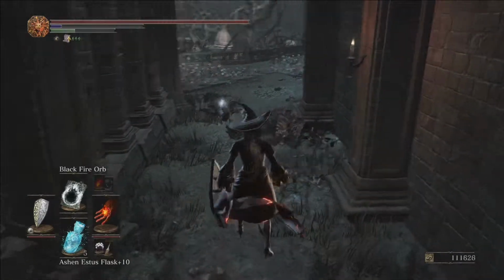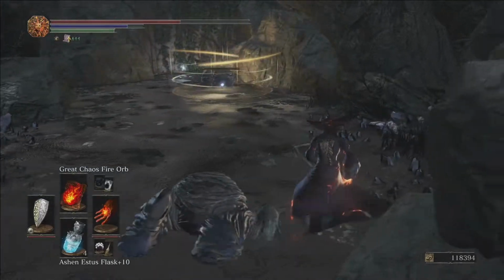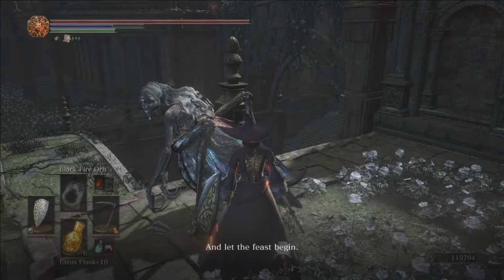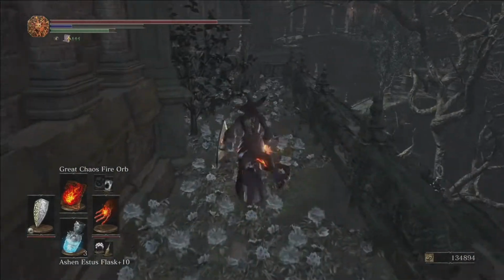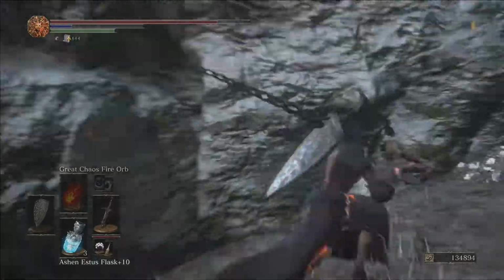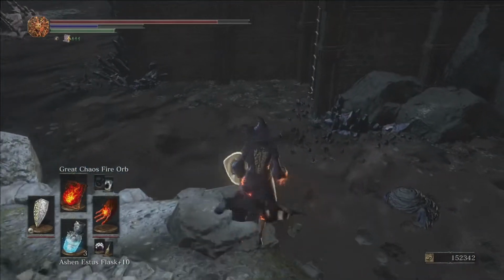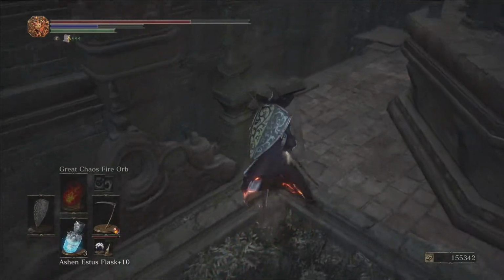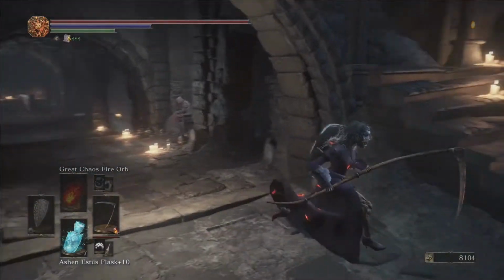Dark Souls 3 100% Walkthrough Part 43: Silver Knight Ledo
Welcome to the 100% Dark Souls 3 Walkthrough. In this series we will be starting as a pyromancer and in late game transitioning to an omni-caster build. This is to make the following new game plus cycles easier by giving more damage type options so you can push for the platinum trophy while going for the items required in new game plus. We will be focusing on finishing all the main storylines in one playthrough. While there is one questline that gets locked and one summonable character for an emote that gets locked the rest will all be available in this playthrough. That will leave just a couple of things to accomplish before getting your plus version rings in the following playthroughs for the platinum. While we will not be spending the 40 hours pvp grinding for all the covenant items required I will explain how to get all of those items as we go so you can get that platinum. Online access will be required if you plan to get the platinum due to pvp requirements.

Dark Souls III is an action role-playing video game developed by FromSoftware and published by Bandai Namco Entertainment for PlayStation 4, Xbox One, and Microsoft Windows. The fourth installment of the Souls series and the final installment of the Dark Souls trilogy, the game was released in Japan in March 2016 and worldwide a month later.

It is an action role-playing game played in a third-person perspective. Players have access to a variety of weapons, armor, magic, and consumables that they can use to fight their enemies. Bonfires serve as checkpoints. The Estus Flask is the consumable used for healing in Dark Souls III. Ashen Estus Flasks restore focus points (FP), which can be used for magic or weapon arts. Hidetaka Miyazaki, the creator of the series, returned to direct the game after handing development duties of Dark Souls II to others in FromSoftware.

Dark Souls III was critically and commercially successful, with critics calling it a worthy and fitting conclusion to the series. It was the fastest-selling game in Bandai Namco's history, shipping over three million copies within its first two months and over 10 million by 2020. Two downloadable content (DLC) expansions, Ashes of Ariandel and The Ringed City, were also made for the game. A complete version containing the base game and both expansions, Dark Souls III: The Fire Fades, was released in April 2017.

All recordings made with Streamlabs OBS, Elgato HD60 Pro, Blue Yeti X mic and Logitech G Pro Wireless Headset.